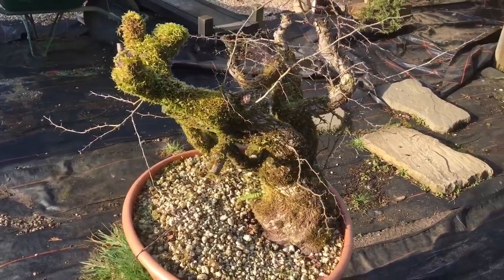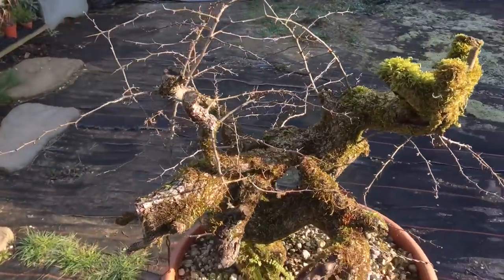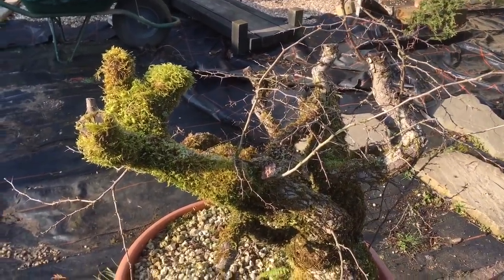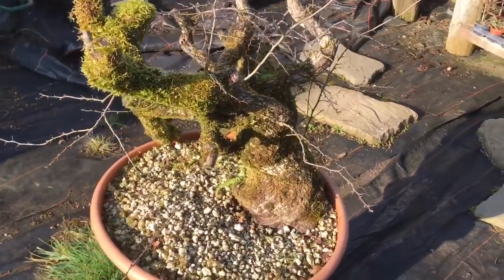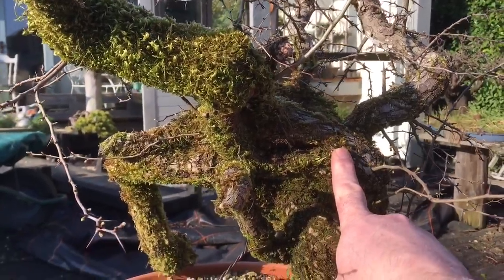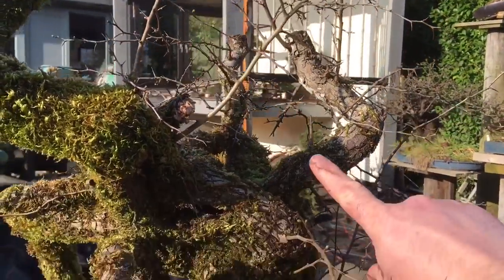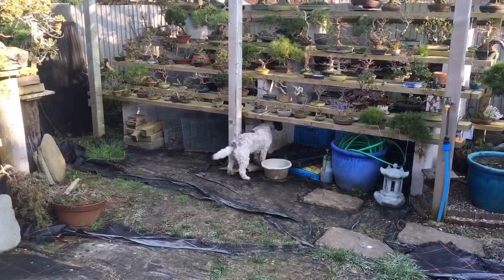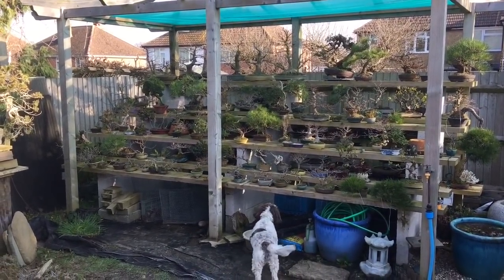Hawthorn Yamadori Bonsai project, Swampy and the jet wash 2018 part 1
This is the first project I have done for YouTube. I will keep returning each year with everything I do to take this tree from raw material to Bonsai. Please give me your feedback and let me know if you would like more of these in the future. I will add updates during year on the end of other videos so look out for those during the year.